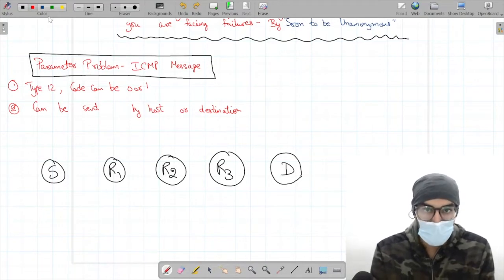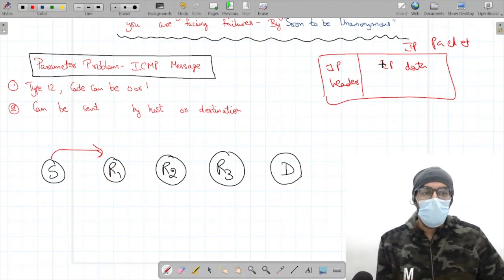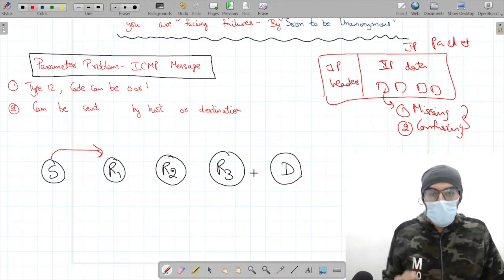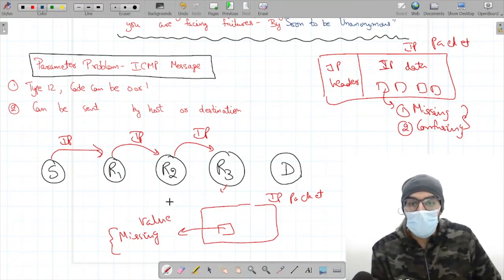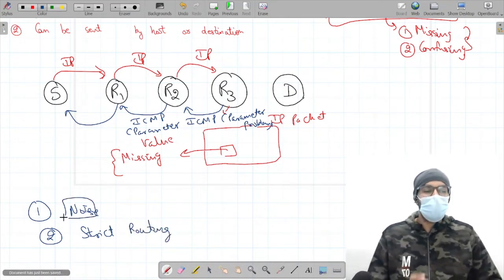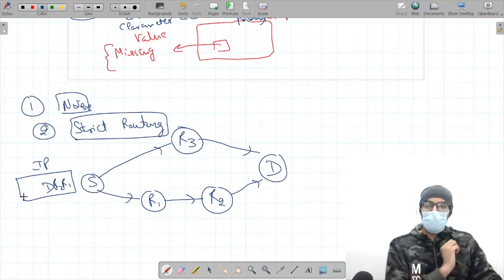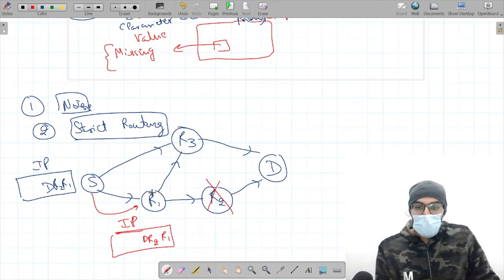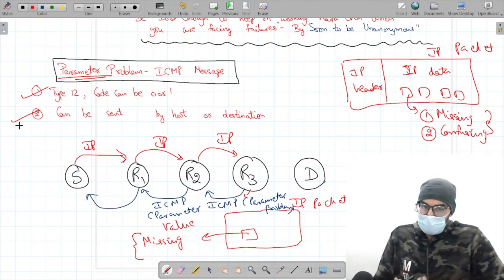9.7 Parameter Problem ICMP Message